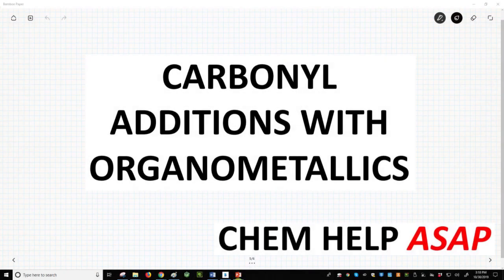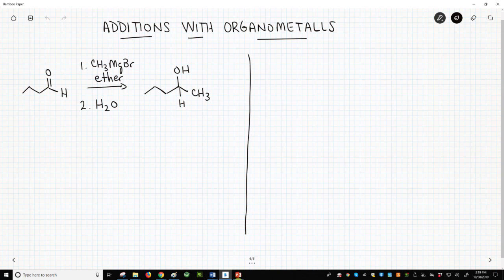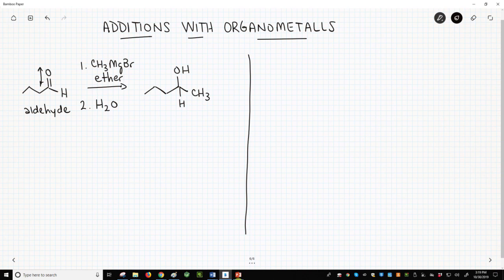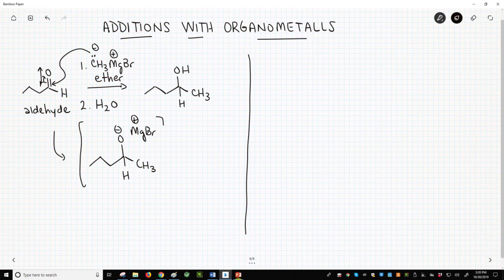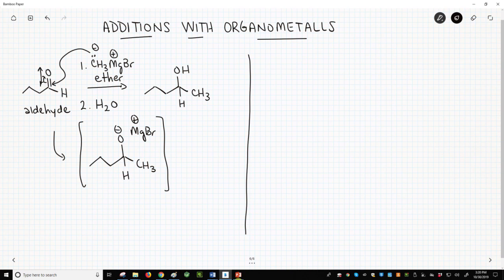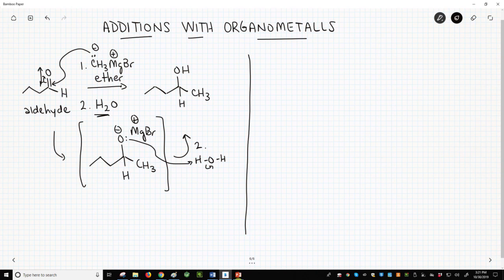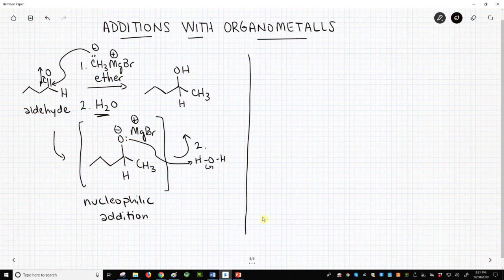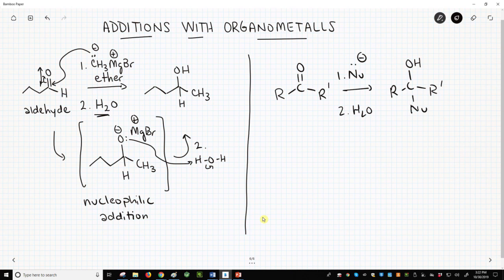organometallic nucleophilic additions on carbonyls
Organometallic reagents, as strong nucleophiles, perform nucleophilic additions onto carbonyl compounds.  The carbanion nucleophile attacks the carbonyl carbon to form a tetrahedral intermediate.  In a second step, a proton source, often water, is added to protonate the intermediate and give an alcohol product.